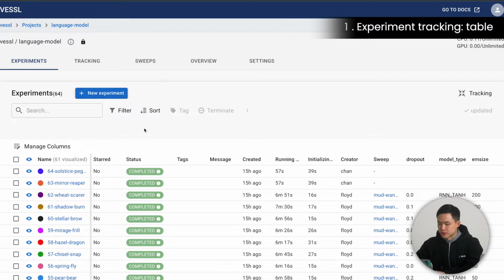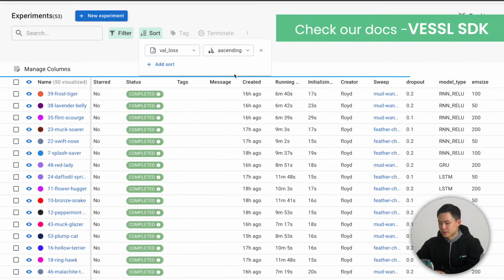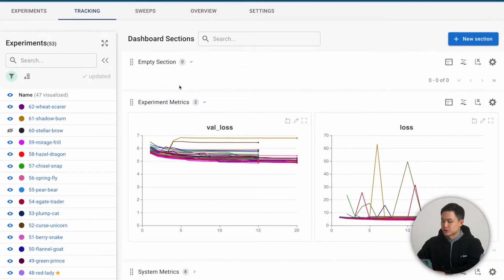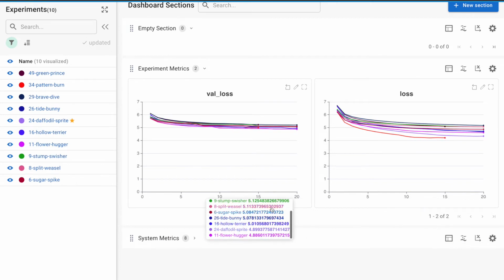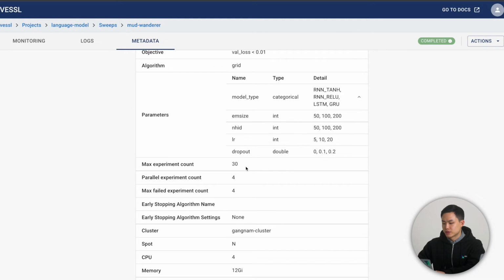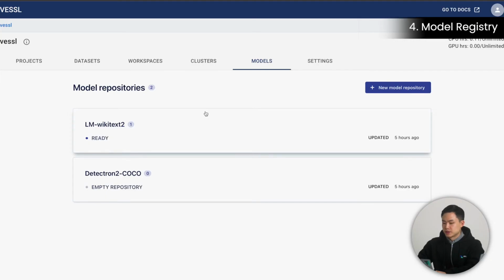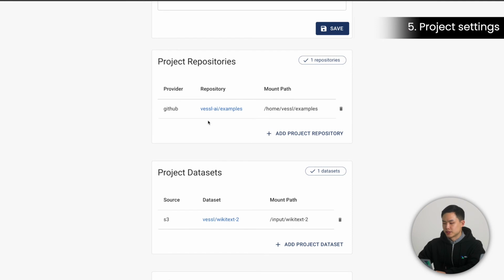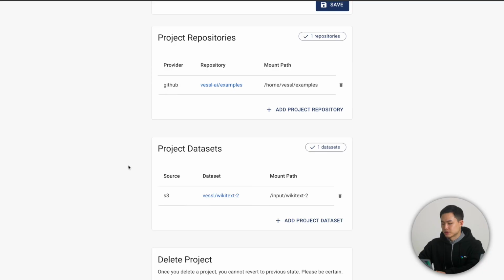Getting started with MLOps – Using VESSL to optimize and manage ML models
VESSL is an end-to-end MLOps platform developed to empower machine learning teams with a modern workflow.

📌 Contents
00:00 – Introduction
00:33 – Comparing metrics and parameters in a table
01:42 – Visualizing experiment results on a dashboard
02:41 – Optimizing models with Sweep
03:40 – Managing models with model registry
04:26 – Project settings
05:12 – Conclusion